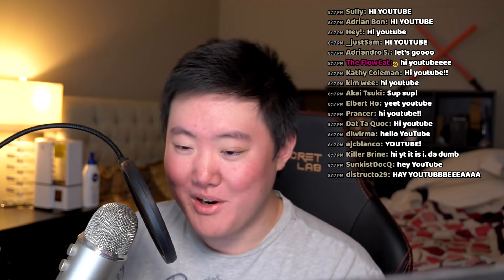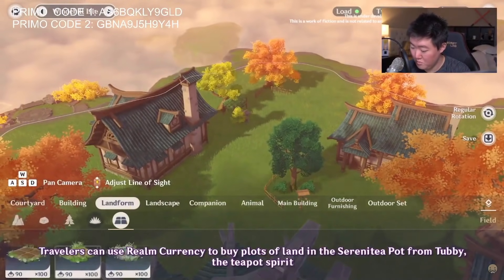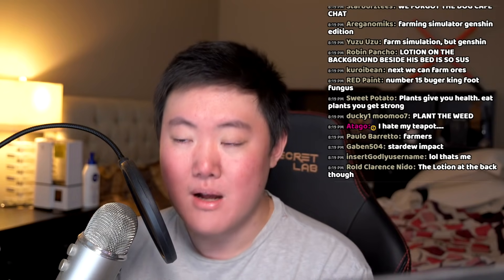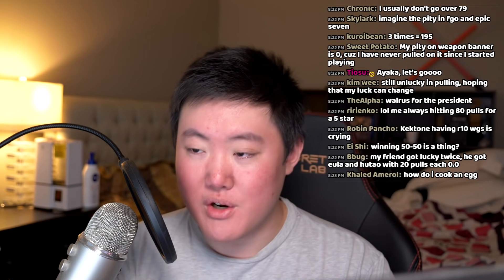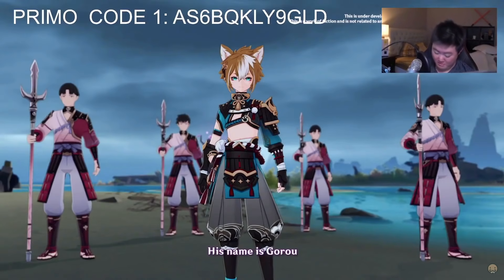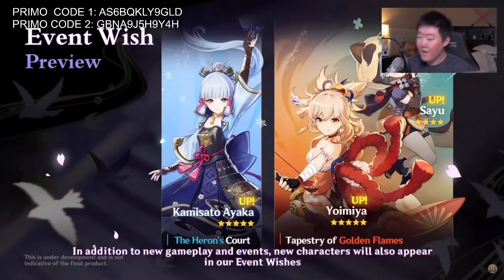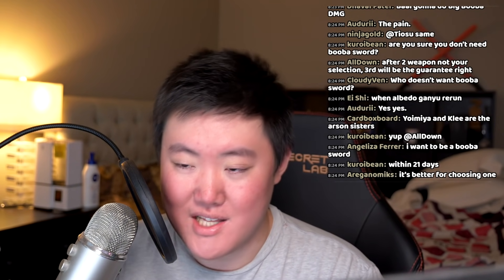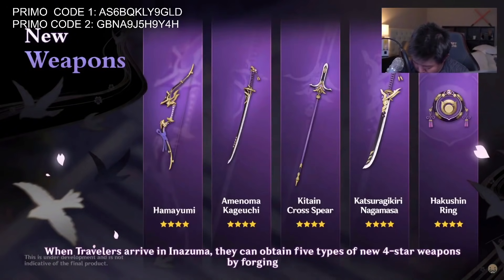GENSHIN IMPACT 2.0 FEATURES TO BE EXCITED ABOUT | INAZUMA UPDATE!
The Top 5 new features coming in Genshin Impact 2.0 Inazuma update.